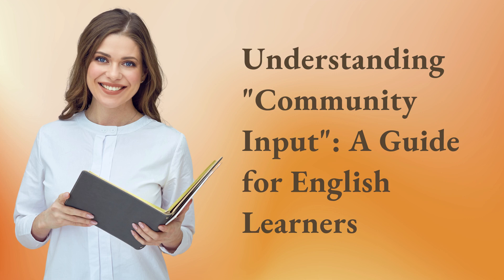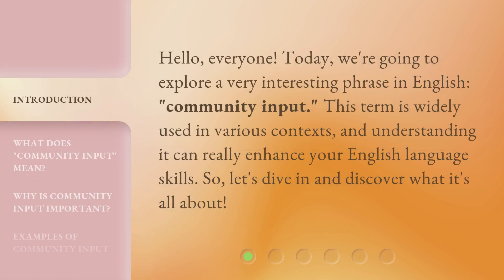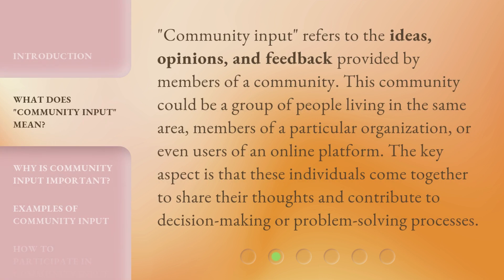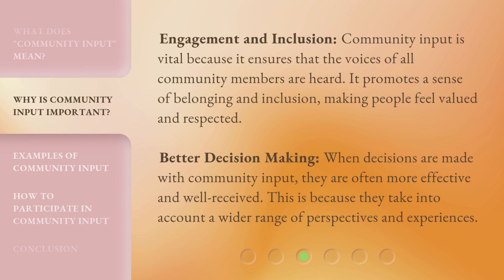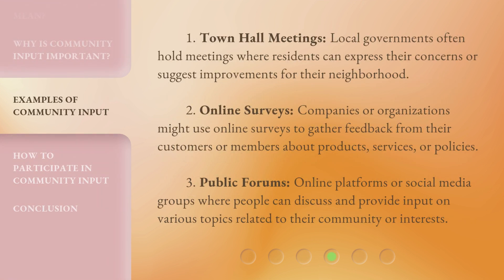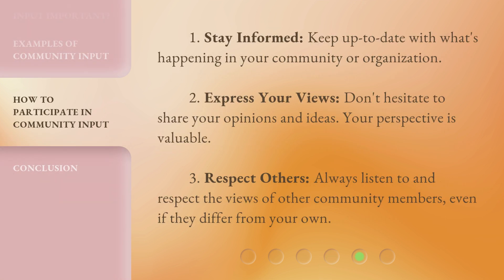Understanding "Community Input": A Guide for English Learners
00:00 • Introduction - Understanding "Community Input": A Guide for English Learners
00:30 • What Does "Community Input" Mean?
00:58 • Why is Community Input Important?
01:28 • Examples of Community Input
02:04 • How to Participate in Community Input